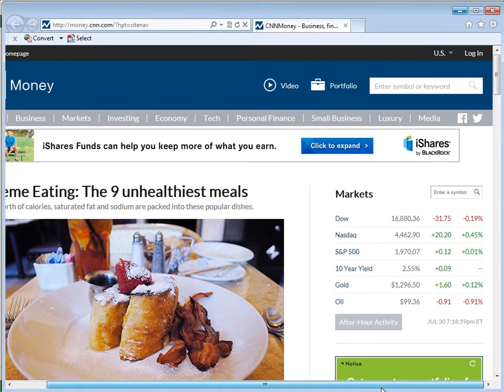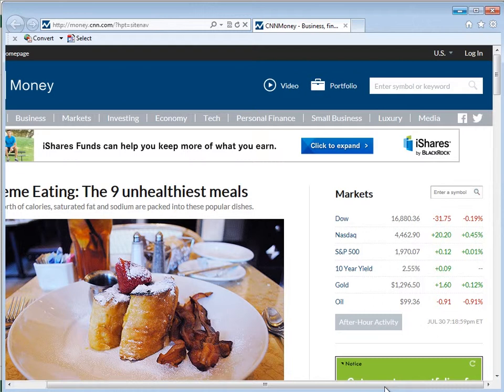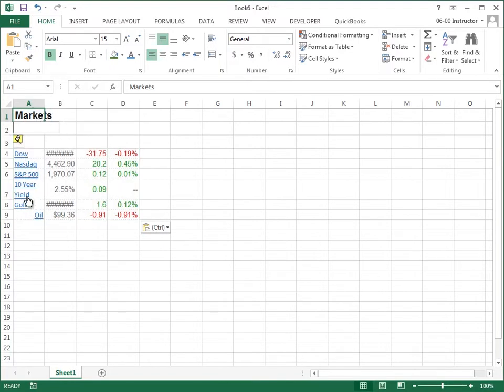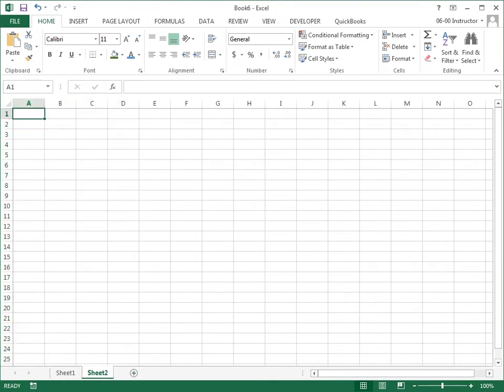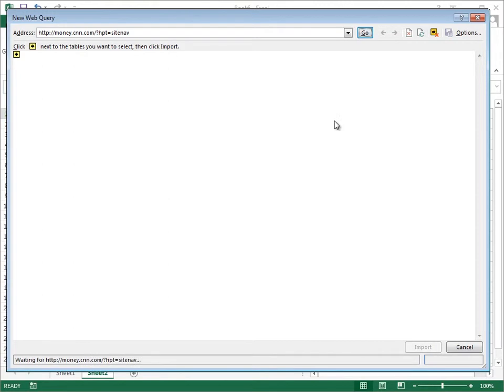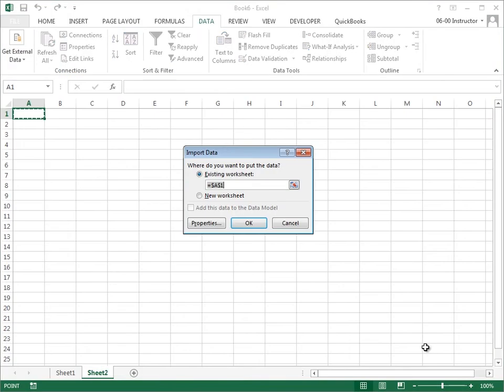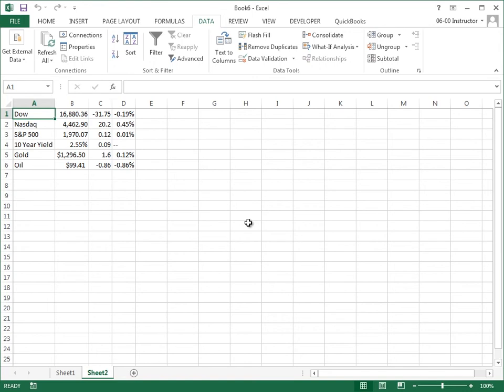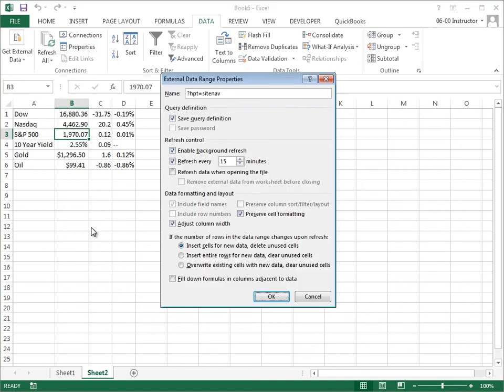Importing Data from the Web in Excel 2013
From the Microsoft Excel Power User course,

Online Software Training:

-Unlimited Excel, Outlook, PowerPoint, Access, MS Office, PhotoShop, Web Design, & lots more!

-17 years teaching software to industry leaders.

-Easy to follow: beginner through advanced.

-Feel secure: Ask a teacher if you have questions.